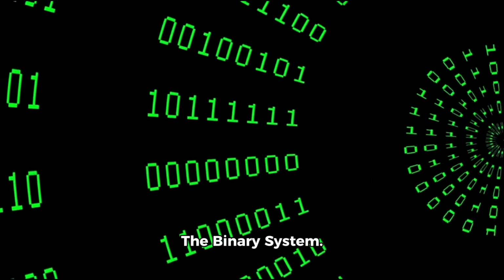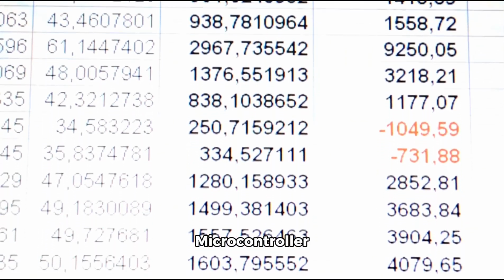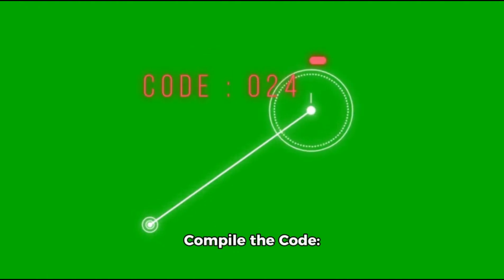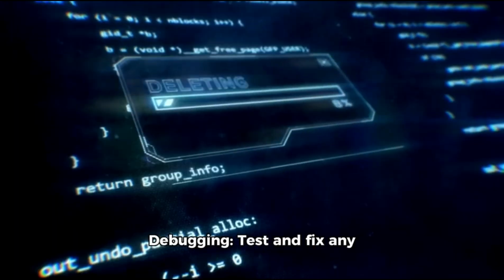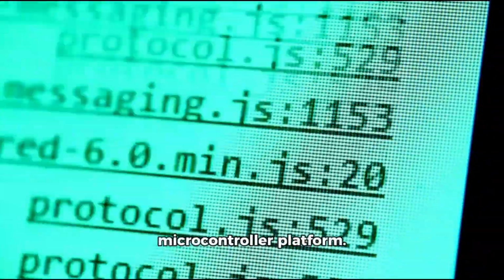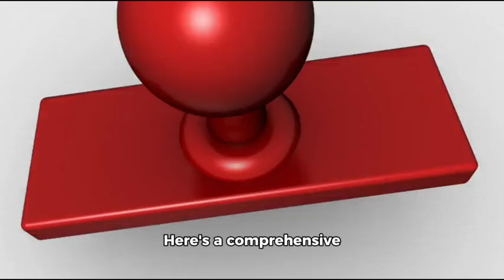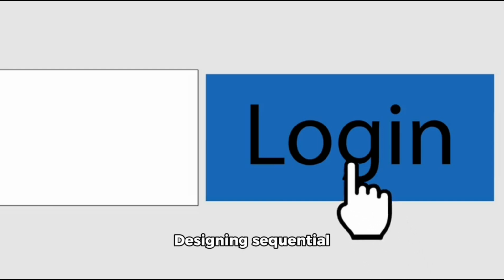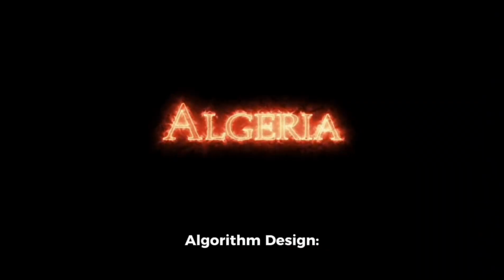10. Digital Electronics and Microcontrollers.